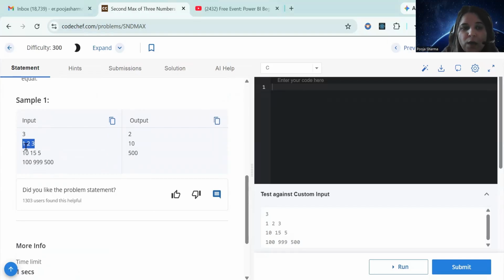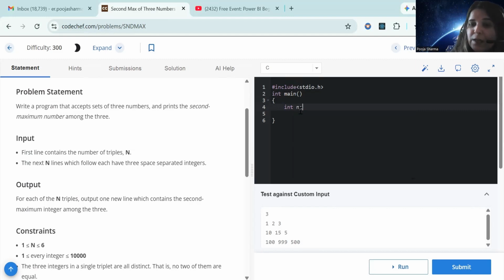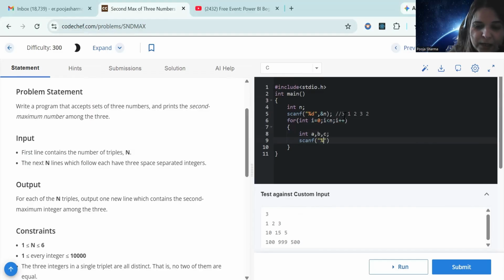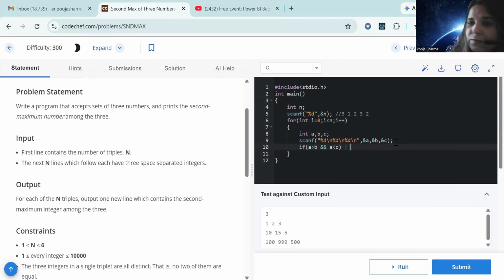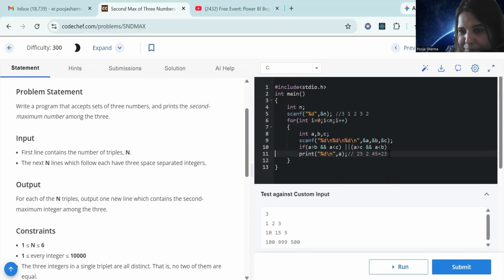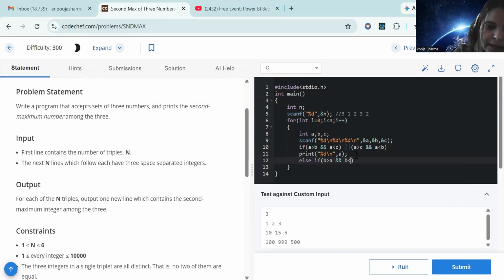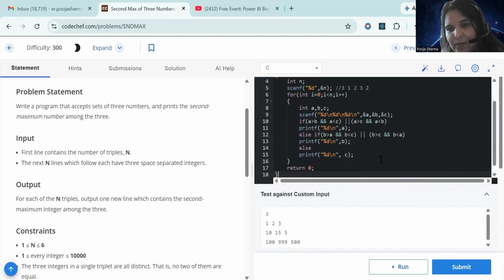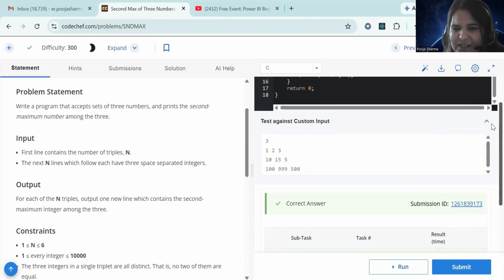🔥 SNDMAX Problem Explained | CodeChef | Find Second Maximum Easily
📌 Problem Statement
Write a program that accepts sets of three numbers and prints the second-largest number among them.

📥 Input Format

First line contains an integer N (number of test cases)
Next N lines each contain 3 space-separated integers

📤 Output Format

For each test case, print the second maximum number on a new line

⚙️ Constraints

1 ≤ N ≤ 6
1 ≤ integer ≤ 10000
All three numbers are distinct

🧪 Sample Input

3
1 2 3
10 15 5
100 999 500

✅ Sample Output

2
10
500